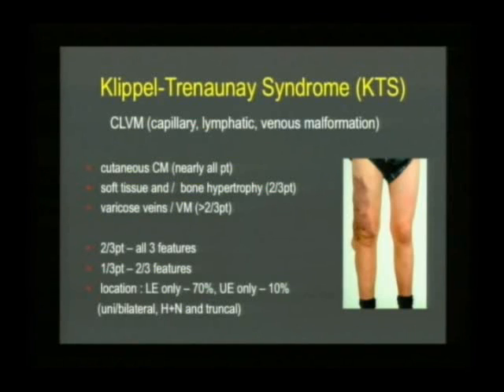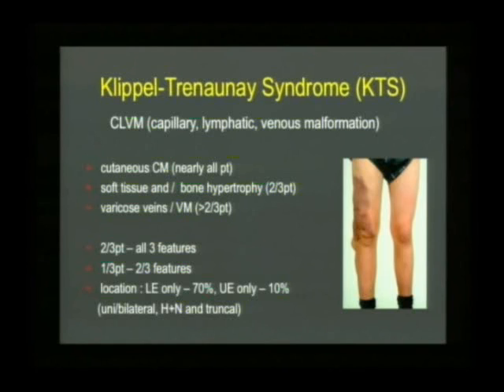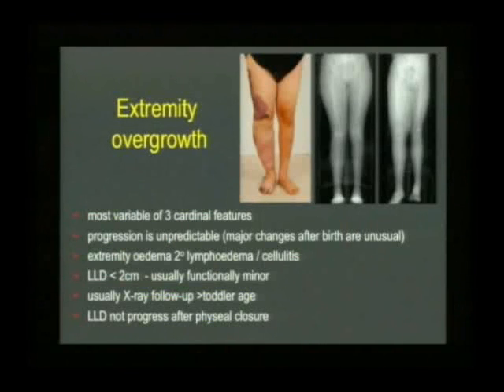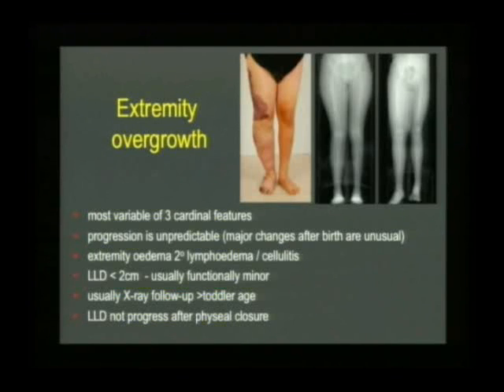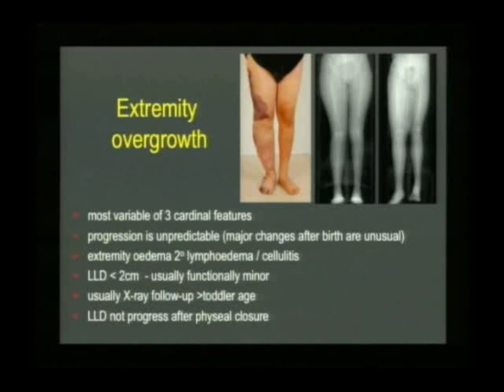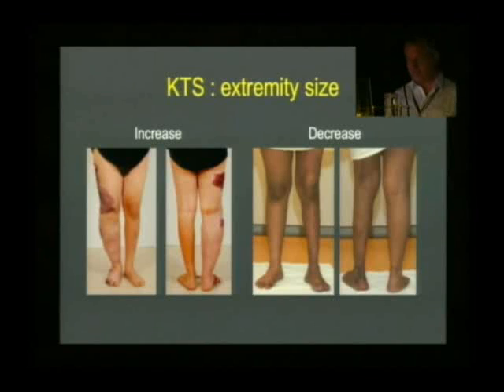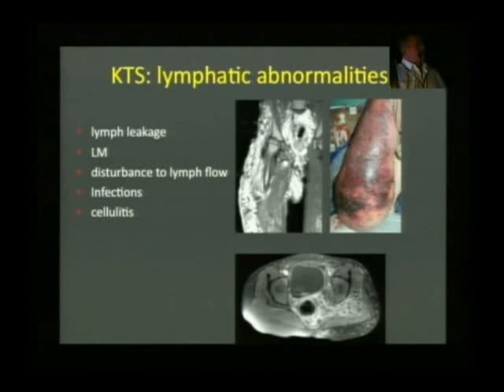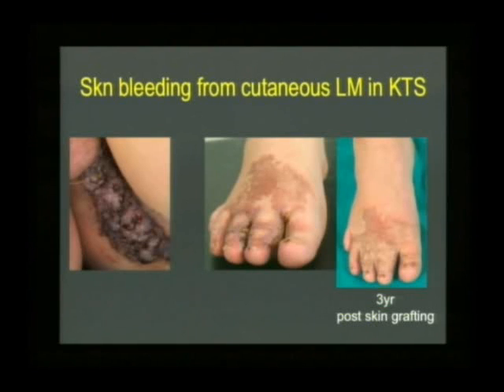High Flow Extra Cranial Malformations - Part 5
Dr. Phillip John